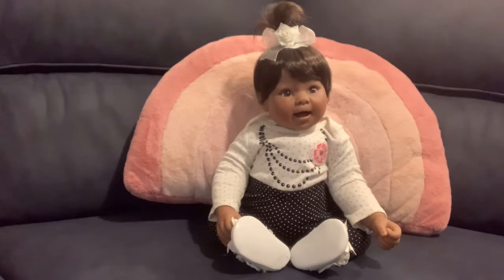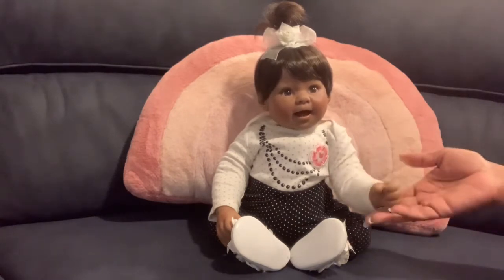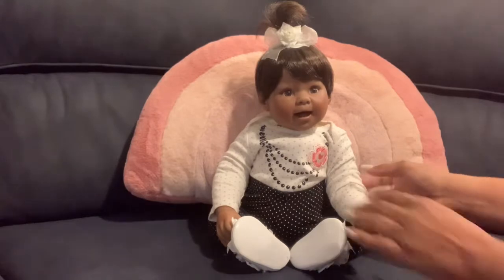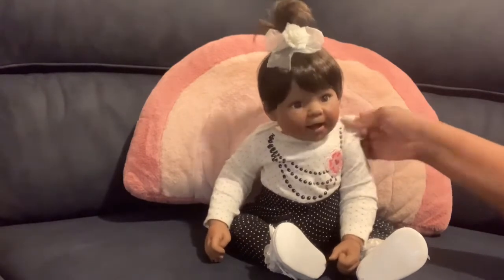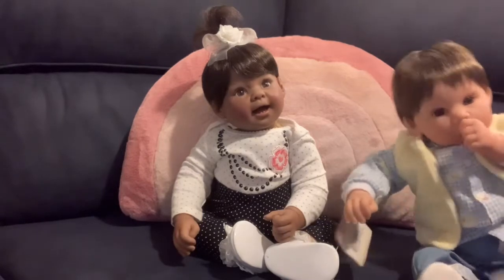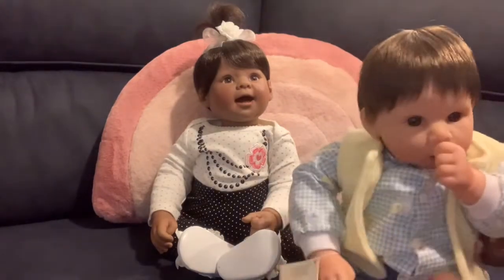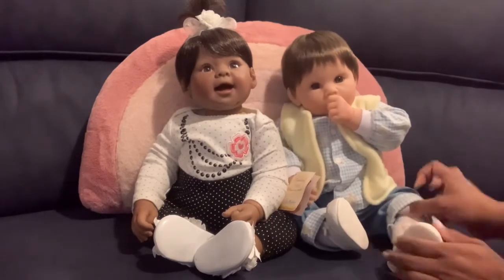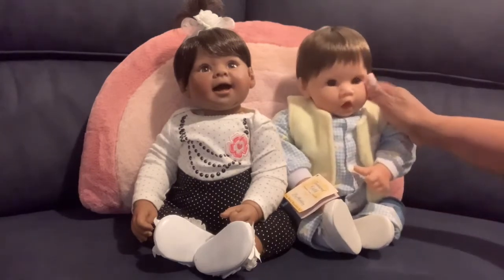Lee Middleton Friday on Saturday! Meet our newest addition!!